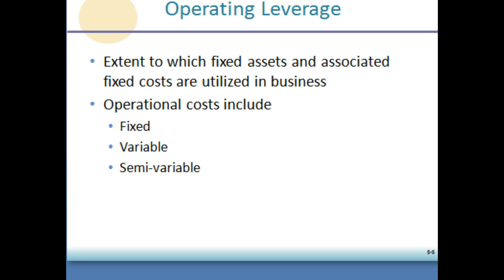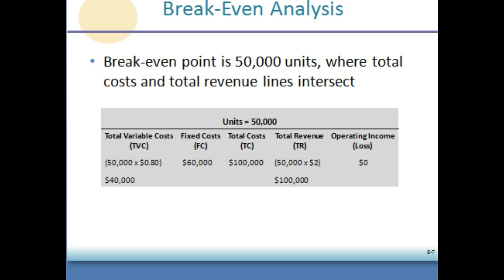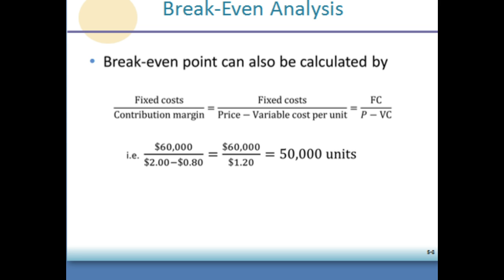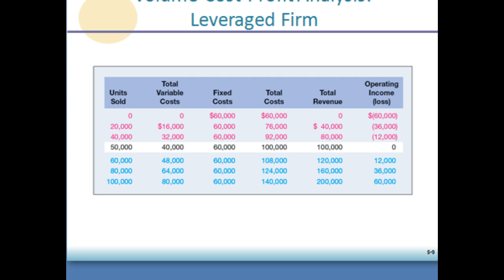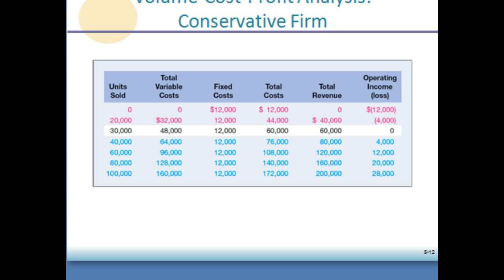Week 6, Chap 5, Part 1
Operating and Financial Leverage Part 1